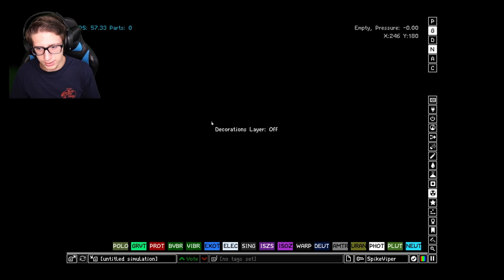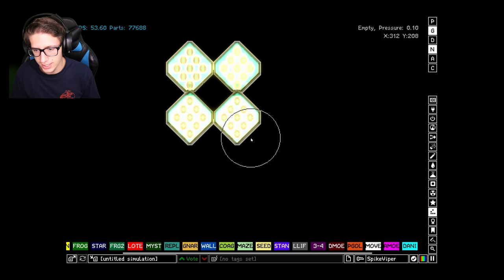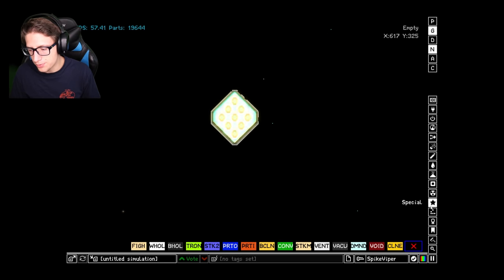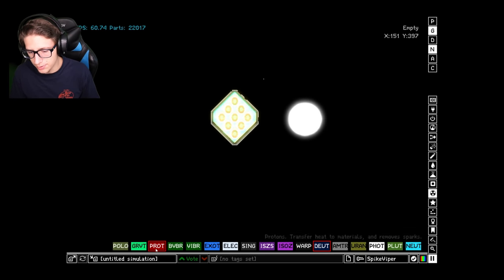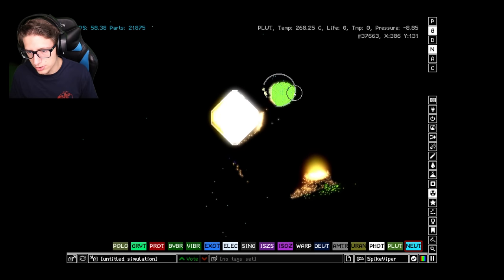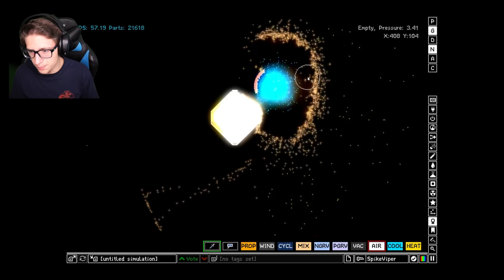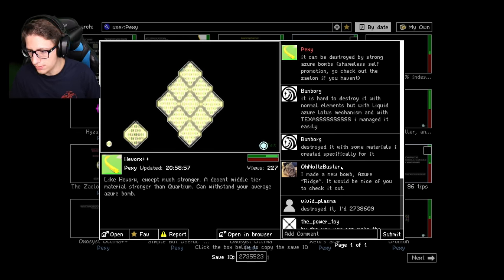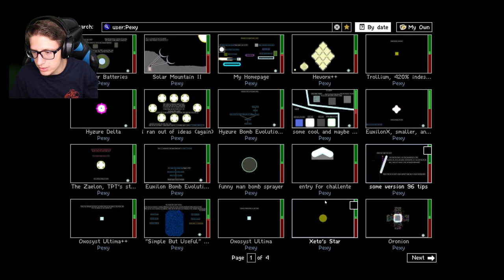The STRONGEST Material in The Powder Toy!?!?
Finally something to cover myself in to become immortal!